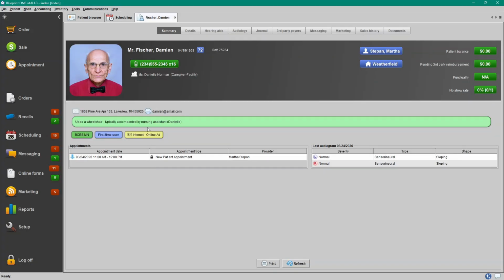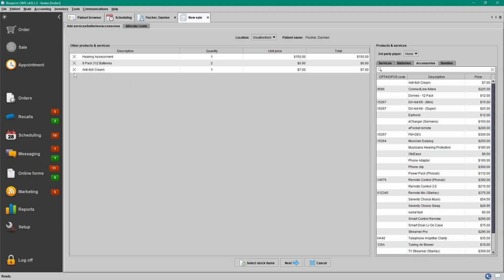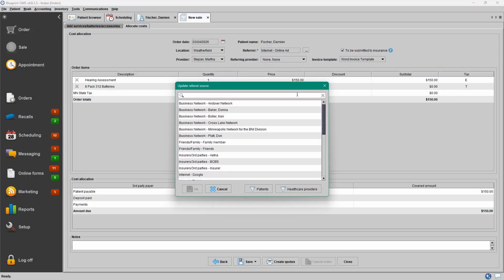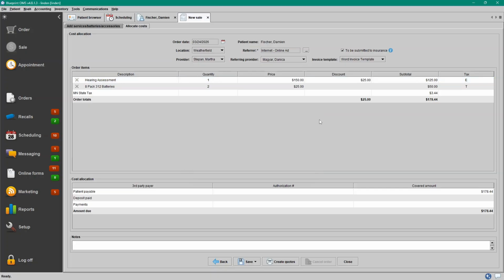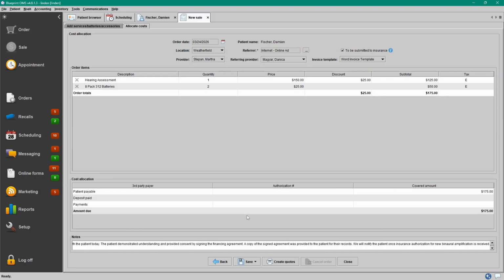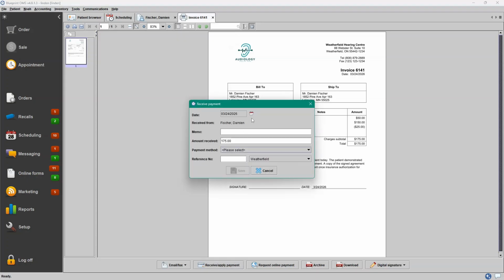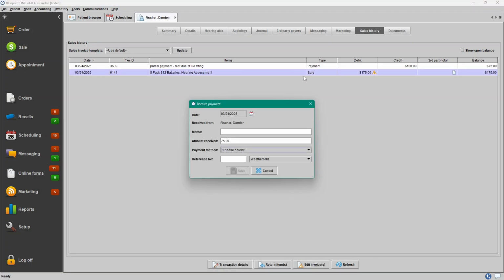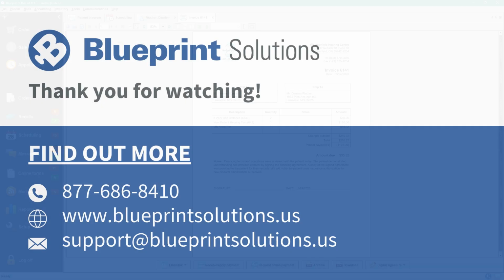Selling Services, Batteries, & Accessories (Quick Sales)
You can use Blueprint to track the sale of any service, battery, or accessory. You can then track any subsequent payments, provide invoices to patients, or submit claims to insurance.

Chapters:
00:00 Intro
00:15 Creating the sale
04:28 Generating a quote
05:06 Receiving payment
06:45 Regenerating/Editing invoices
07:35 Outro